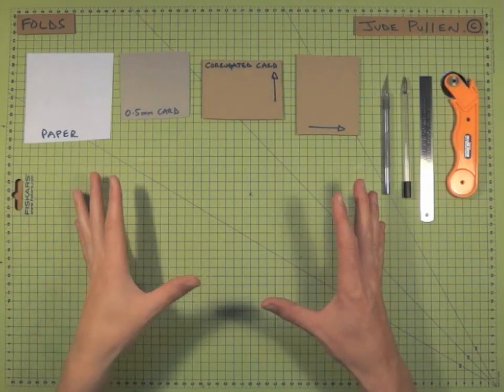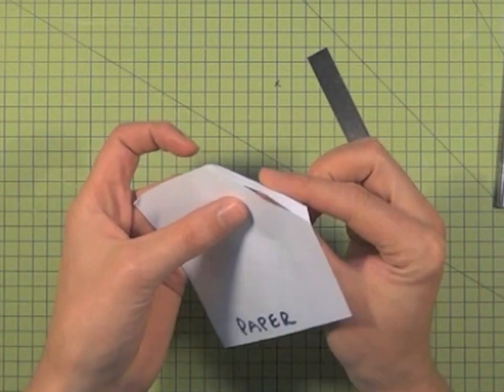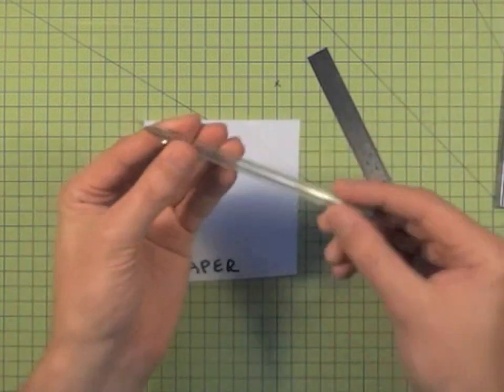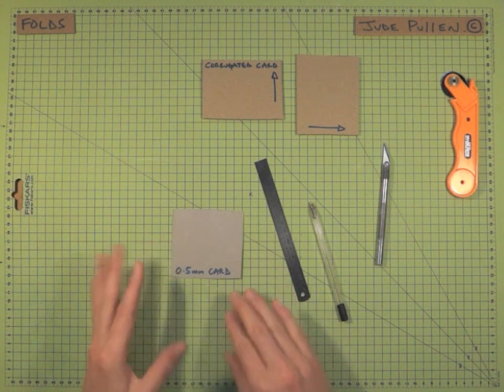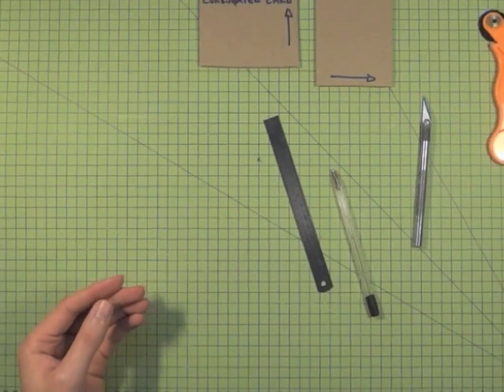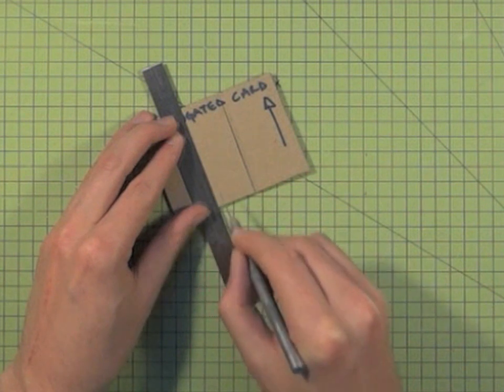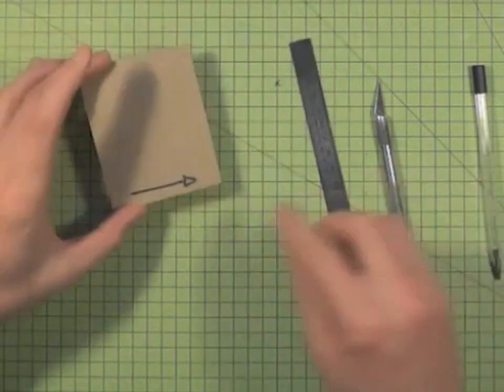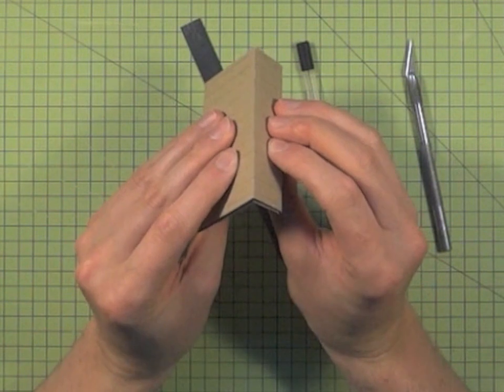Design Modelling Accurate Folds in Paper and Card